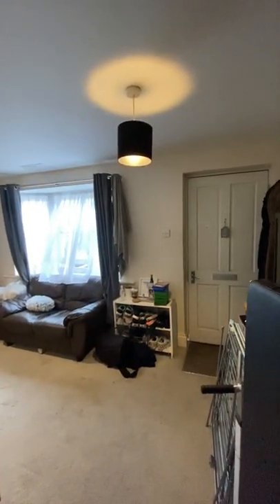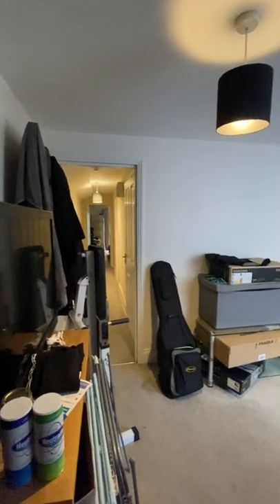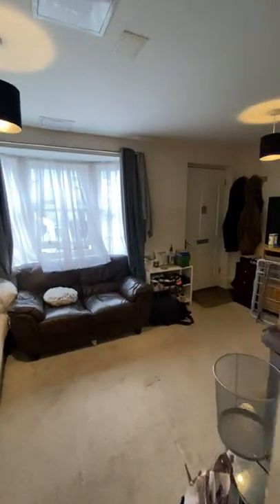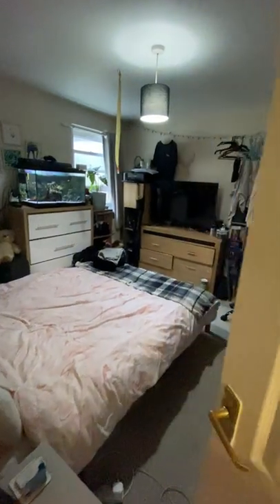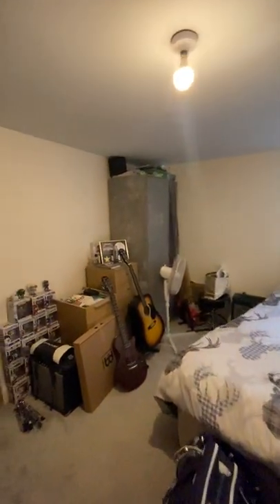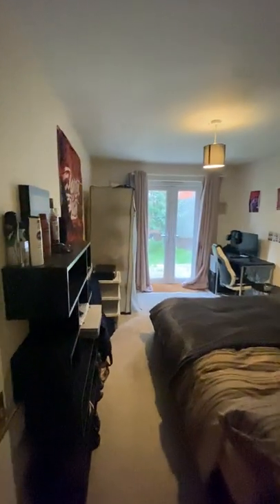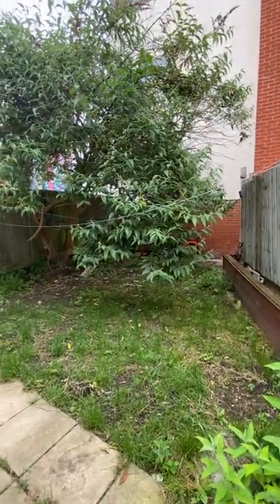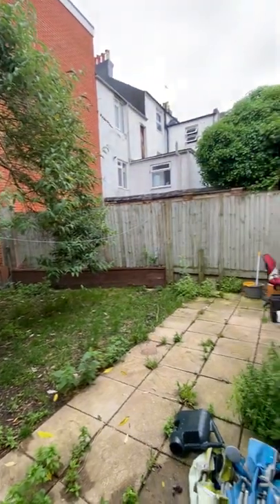LEWES ROAD, BRIGHTON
This spacious, three double bedroom apartment boasts its own off street entrance and private back garden.

The property comprises a good-sized lounge with an alcove kitchen featuring an integrated oven and gas hob as well as plumbing for a washing machine.

Towards the back of the property are the three double bedrooms, all of which are large in size and have plenty of room for a double bed, wardrobe and a desk. One of the bedrooms also benefits from French doors leading out onto the sunny patio and garden area.

The bathroom is fully tiled and includes a bath with an overhead shower attachment.

The property is located just off Lewes Road, within walking distance of local amenities such as Co-op and Sainsbury's supermarkets, a number of different restaurants and bars.Travel in and out of the city centre is easy with a number of bus routes within short reach.

U/F. GCH. EPC C. Council Tax Band: B. Parking zone: V. For Google Maps the postcode is BN2 3LF.

Should the landlord agree to a cat or dog in the property, the rent will increase by £25 per month. This will in turn increase the deposit accordingly (5 weeks rent).